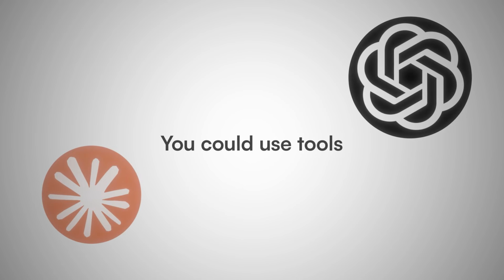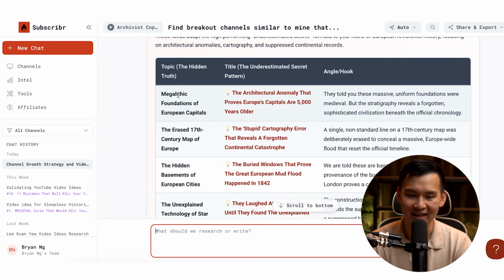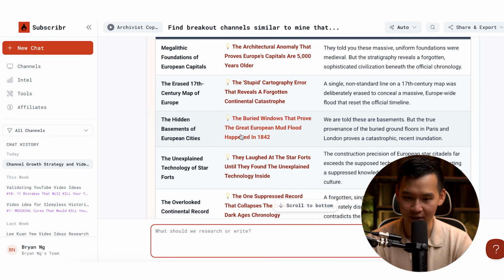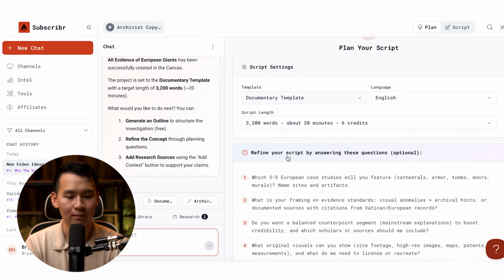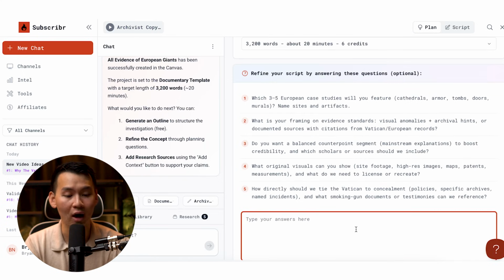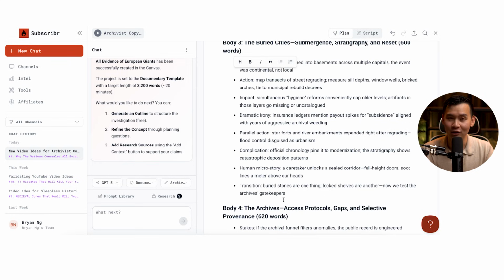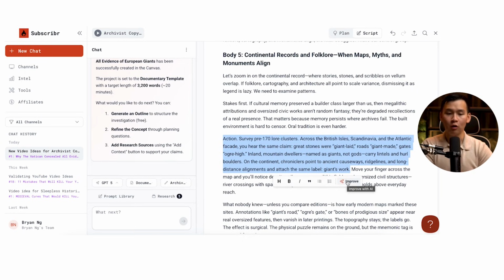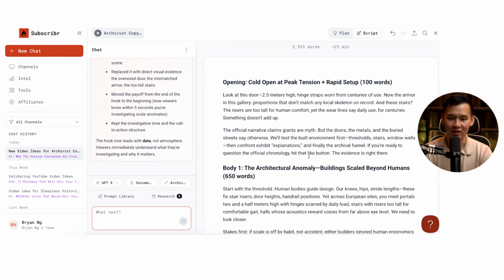EXACTLY How to Write Your First Youtube Script With AI in 2026